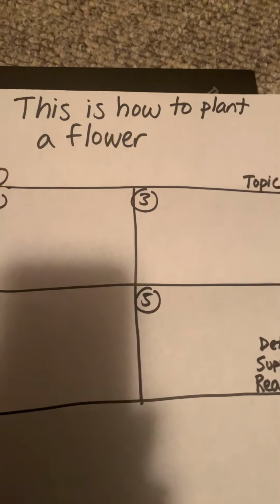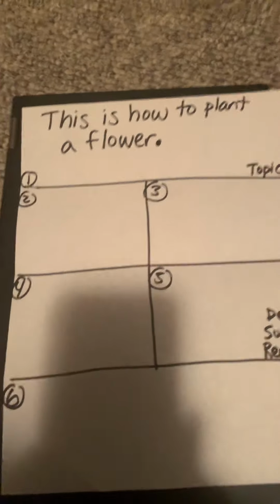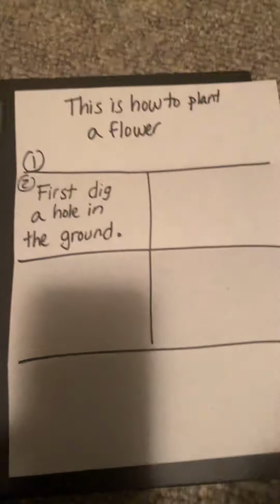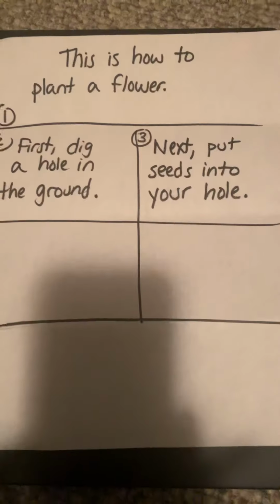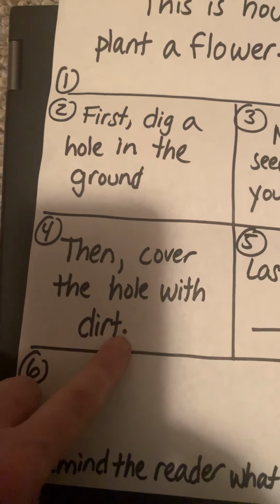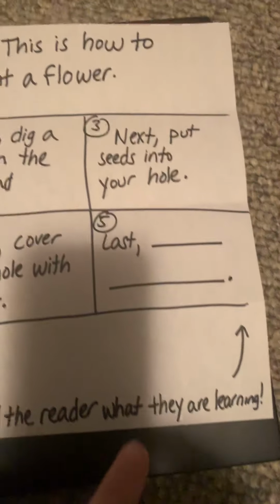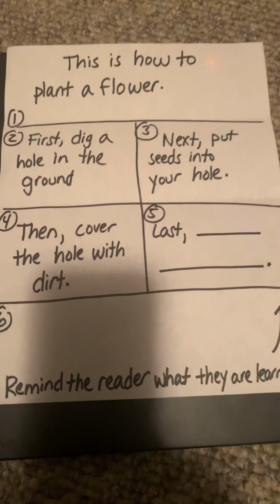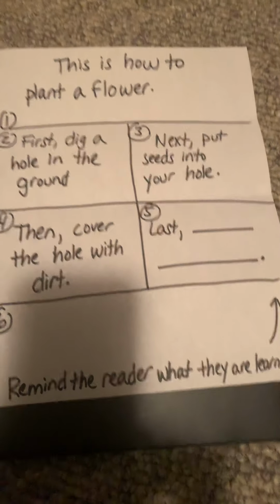Flower writing- paragraph writing review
How to plant a flower- writing review